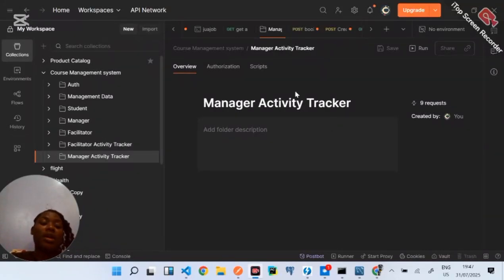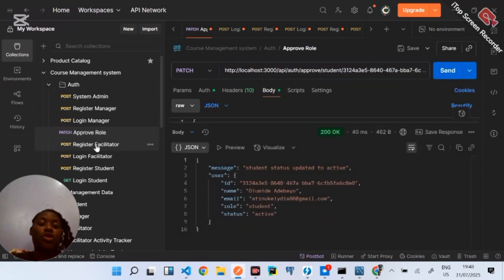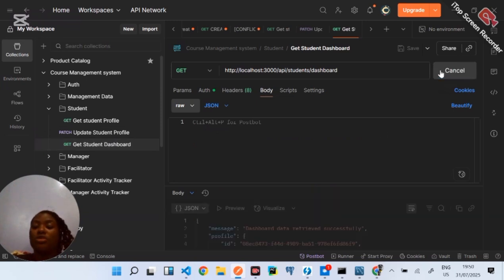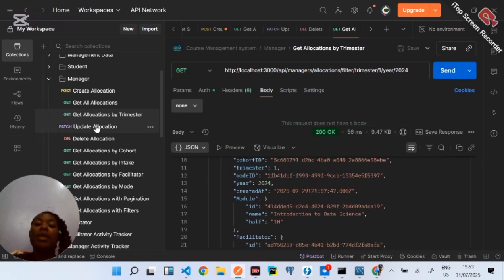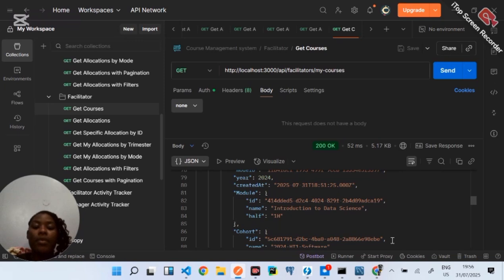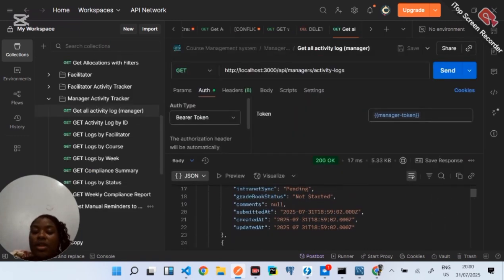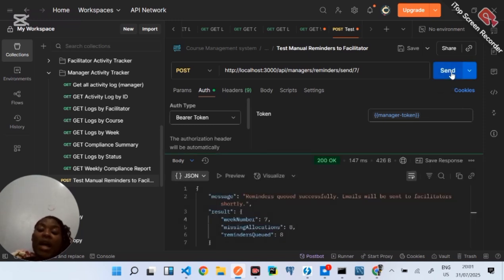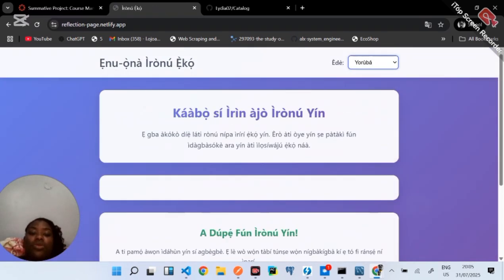Course Management Platform Backend Demo – Node.js, MySQL, Redis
This video demonstrates the backend functionality of a Course Management Platform developed using Node.js, Express, Sequelize (MySQL), and Redis. It includes:

* JWT-based authentication and role-based access control
* Course allocation system for academic managers and facilitators
* Weekly activity tracking with Redis-powered notifications
* RESTful API testing using Postman
* Internationalized student reflection page hosted on Netlify

The project supports academic institutions by streamlining faculty assignments, monitoring teaching activities, and providing localized student feedback tools.